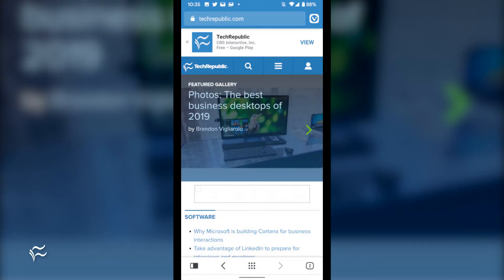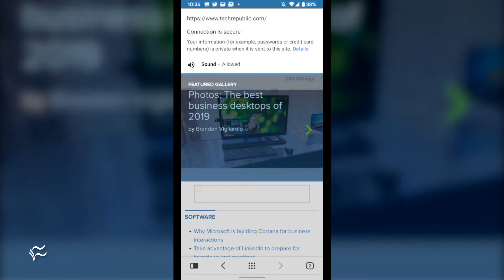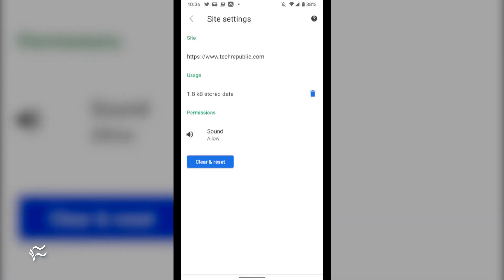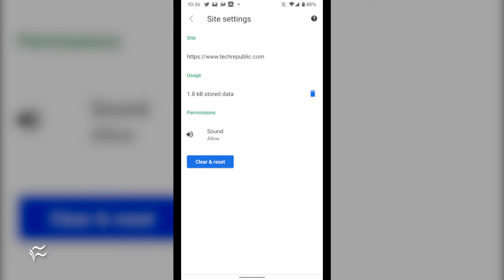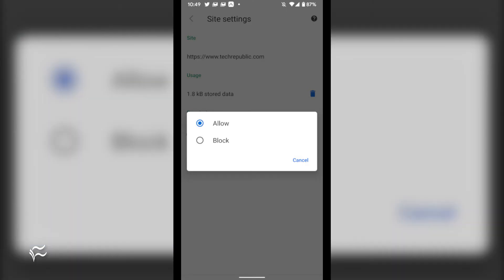How to manage site settings in Vivaldi for Android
You want to enable and disable permissions on a site-by-site basis in Vivaldi browser but don't know how. No worries! TechRepublic's Jack Wallen can show you how.